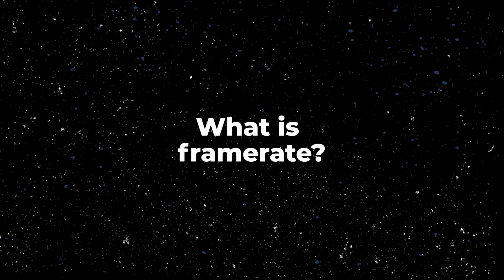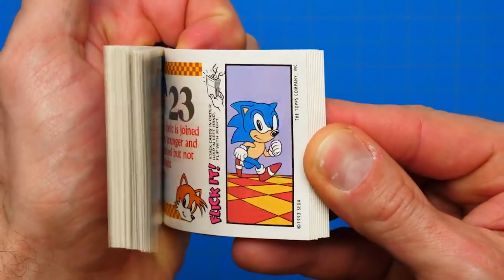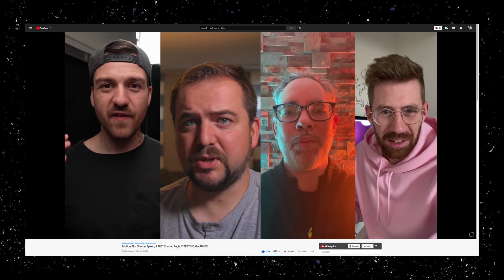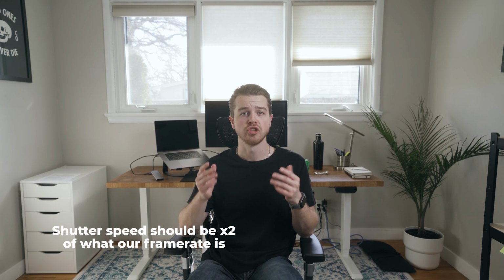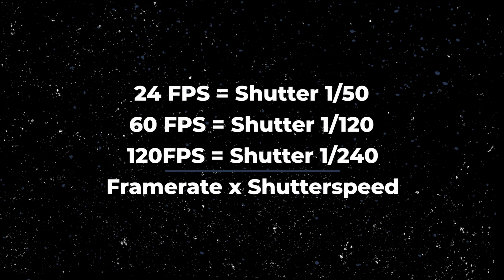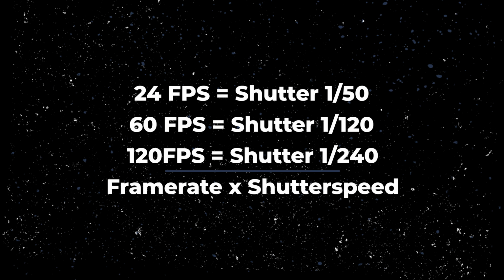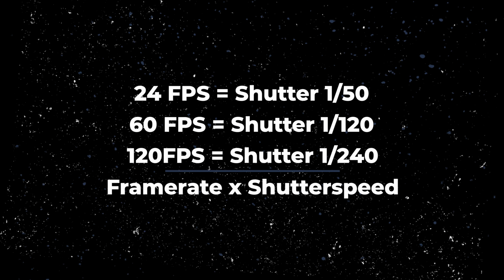Should you film in 24FPS or 60FPS?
Hi everyone! In today's video, I'm discussing what frame rate you should be filming in.

My 2021 YouTube & Video production Kit:
My camera
Vlog lens (Tamron 17-28)
Favourite lens (35mm)
Cheap lens (50mm)
Macro lens (70mm)
Wireless lac mic
Samsung 17 SSD(Fastest)
Samsung T5 SSD (Still fast)
Editing mouse
Editing keyboard
Editing computer
Camera bag
Key video light
Cheap video light
Vlog tripod